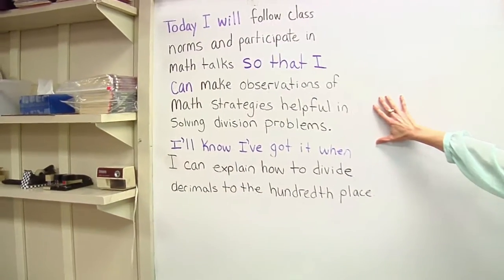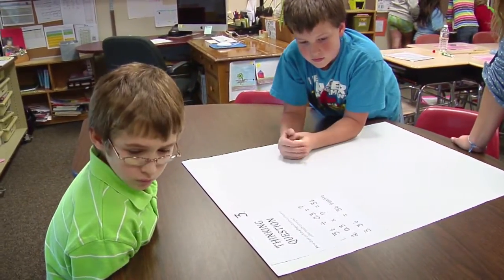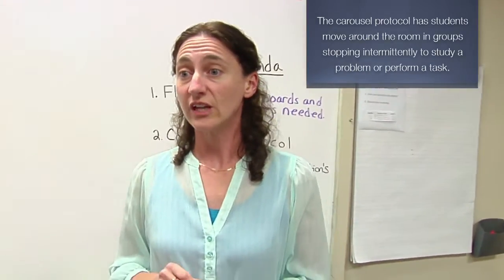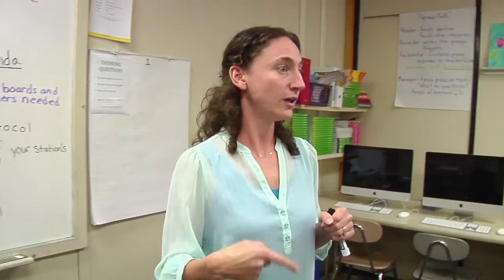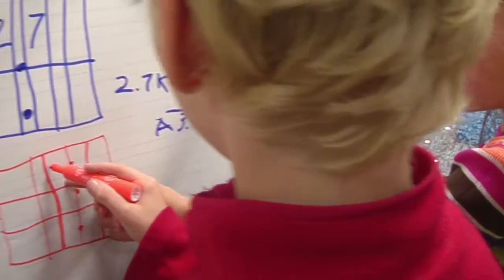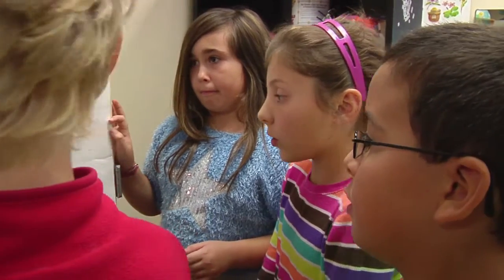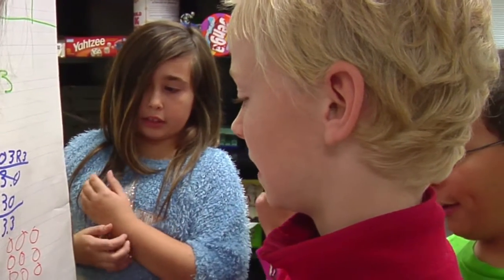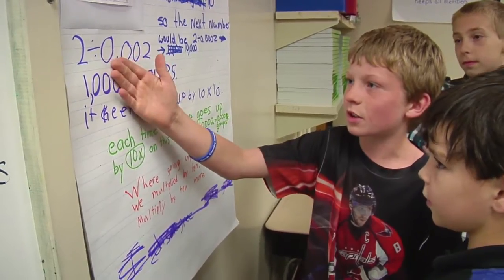Common Core Instruction: Exploring Dividing Decimals to the Hundredths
This Mathematics Common Core lesson features fifth grade students from LP Quinn Elementary School in Tupper Lake, NY. The lesson focuses on Math Standard NBT.7 Divide decimals by single-digit whole numbers involving easily identifiable multiples using place value understanding and relate to a written method. Students explore dividing decimals to the hundredths in small groups using a carousel protocol and persevere through challenging problem solving. The teacher, Michelle Kendall, facilitates the small group discussions and allows students to think deeply and draw conclusions together.